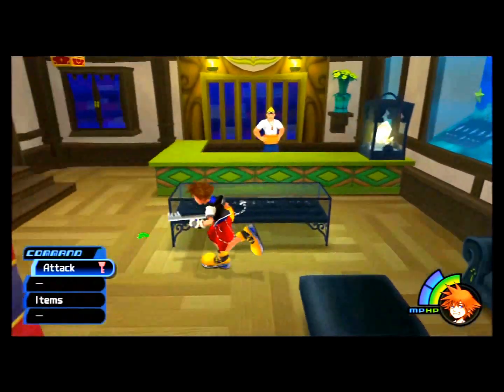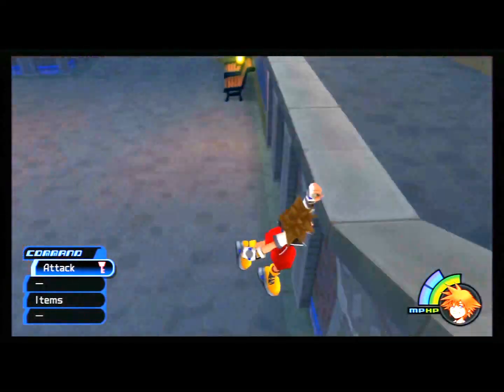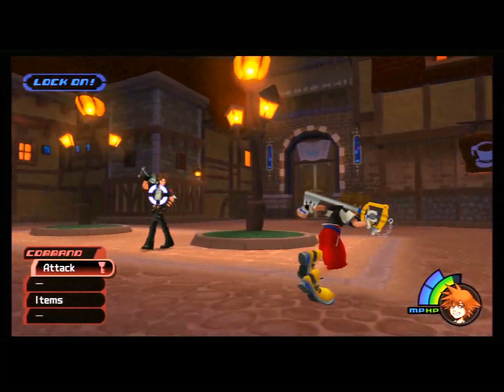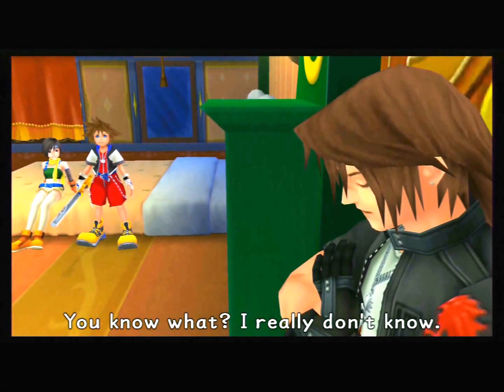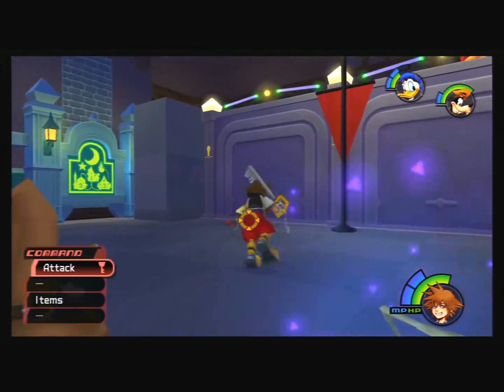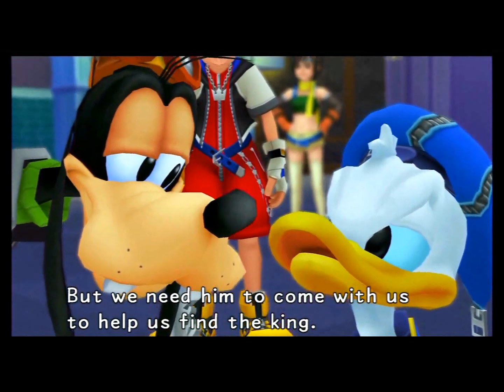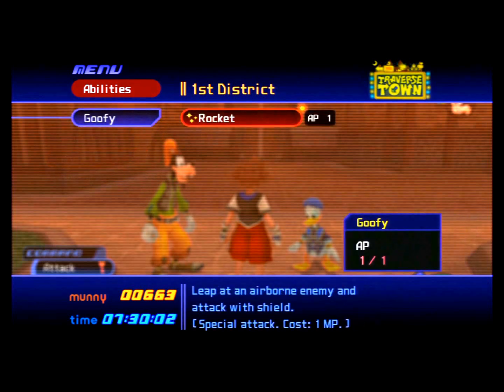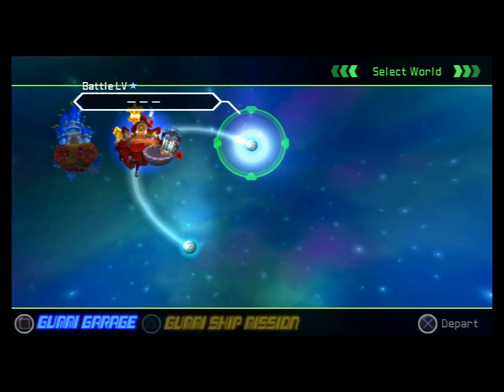Kingdom Hearts HD 1.5 Remix Episode 3 with Matsu. "Traverse Town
Please Like!_____ Hey guys Matsuflex here bringing you another episode! This time we explore the mysterious new world Traverse Town. Kingdom Hearts 1.5 HD  Remix gameplay/walkthrough.